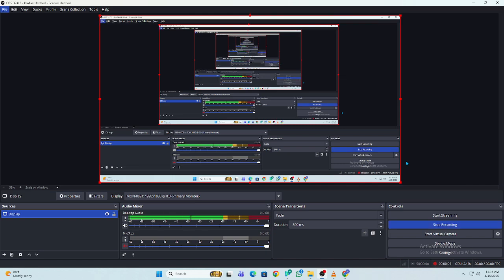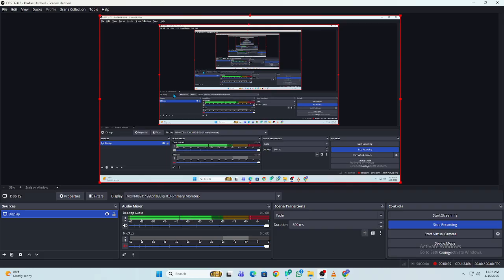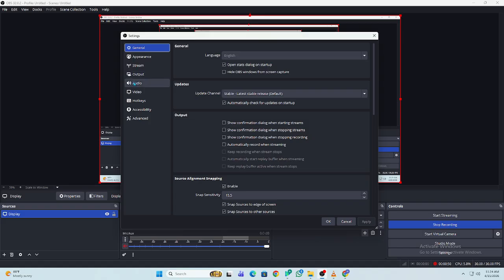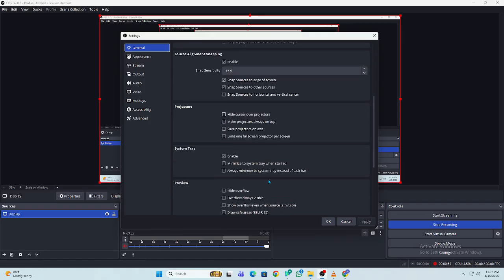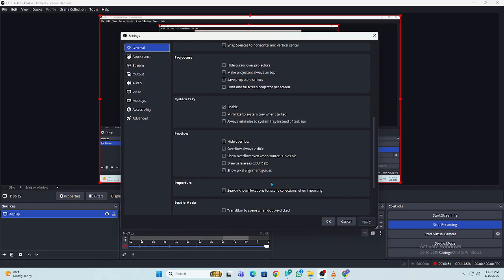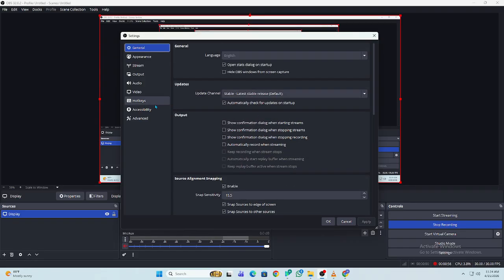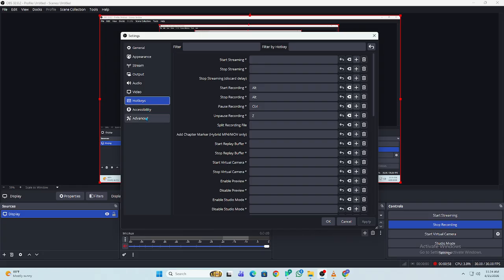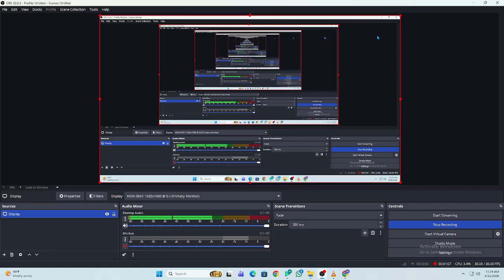how to fix OBS Studio not opening full guide 2026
Is OBS Studio not opening on your PC? In this 2026 full guide, learn step-by-step how to fix startup issues, crash problems, and launch errors. Discover solutions like running as administrator, updating drivers, repairing files, and reinstalling OBS for smooth performance. Perfect for US streamers, YouTubers, and content creators.